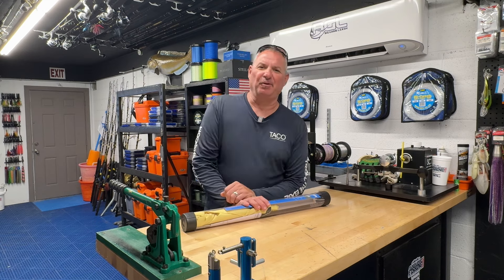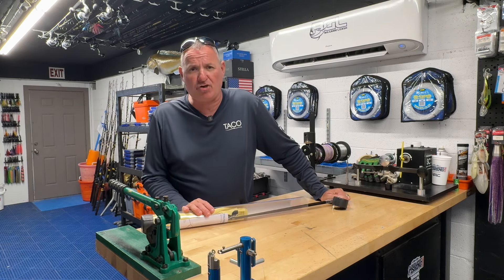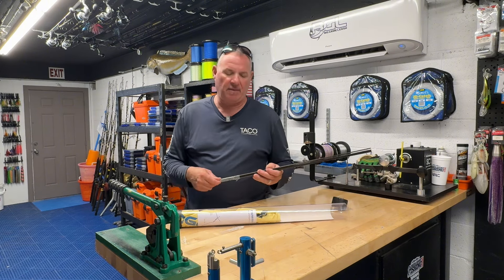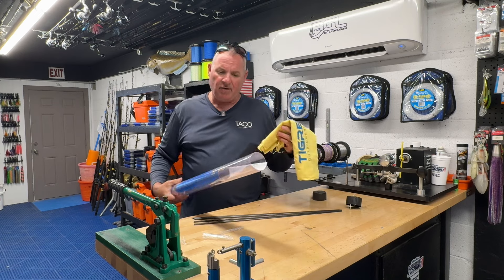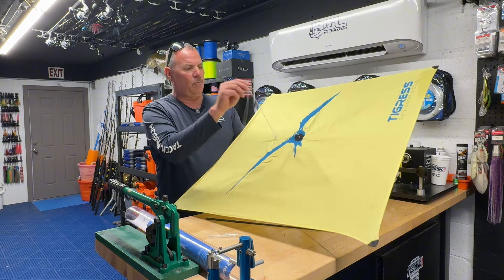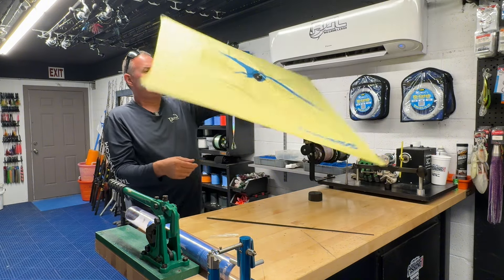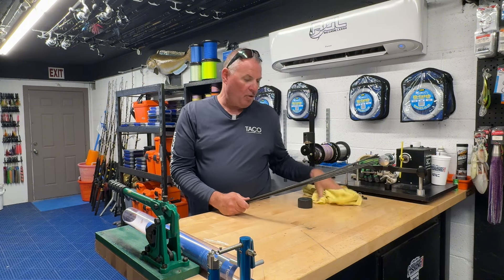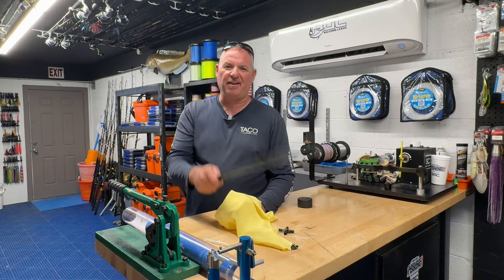Tigress All Purpose Kite | tigress kites reviews | tigress kites gear tackle | Sail fishing | Fsftv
Welcome to Florida Sport Fishing TV, your ultimate destination for adrenaline-packed angling adventures across the fabulous Florida Keys and beyond!

In today's video, we will be reviewing the popular Tigress Kites and discovering if they live up to the hype.

🎣 Join us on a thrilling journey aboard our new Mercury-powered SeaHunter 41 ft Catamaran, chasing after the most exciting game fish that inhabit our coastal and offshore waters. Immerse yourself in life behind the scenes as we live the island lifestyle, catch the bounties of the sea, and cook the freshest seafood delicacies.

This episode of Capt. Mike's Rigging Station focuses on unboxing terminal tackle, breaking down what line and leader we use for various fisheries.

🌊 About Us:
At Florida Sport Fishing TV, we're passionate about sport fishing and the unique challenges that come with each expedition. We share our expertise, tips, and tricks to help both novice and experienced fishermen enhance their skills and make the most of their time on the water. Follow as we begin construction of a boutique fishing lodge and sit in on our instructional fishing courses.

🔍 Capt. Mike's Rigging Station provides basic to advanced tips and tricks that can be watched in their entirety on Florida Sport Fishing TV PLUS

Florida Sport Fishing TV PLUS - Join NOW @ Improve Your Skills.

500+ Instructional Videos.
Hooking Up Florida Anglers Since 2002.

▼ FSF TV Crew:
• Creator/Host: Capt. Mike Genoun → @FloridaSportFishingTV
• Co-Host: Meir Genoun → @JigsRUs
• Producer/Videographer: Brandon Brooks → @Brandon_BehindTheScenes

📺 What to Expect: Tune in for action-packed episodes featuring epic battles with a variety of prized catches and a behind the scenes look at what it takes to produce two different action-packed video series. Our high-quality production captures the thrill of the chase, the beauty of Florida's scenic seascapes, and the camaraderie that comes with the fishing community.